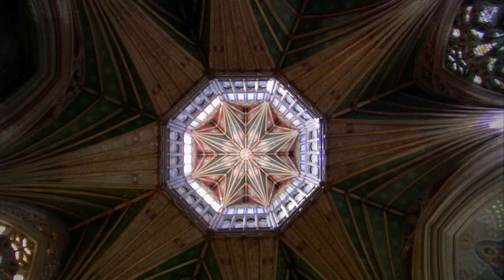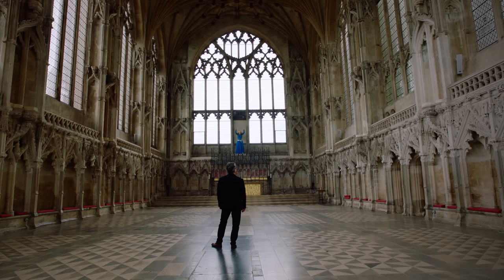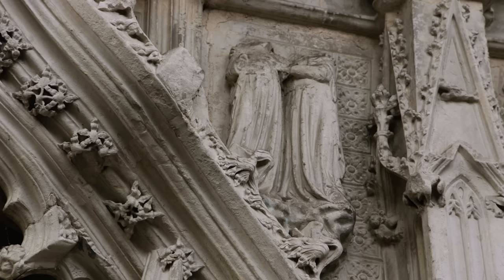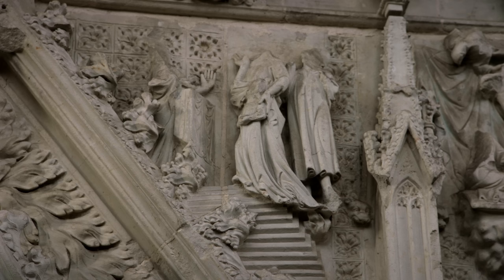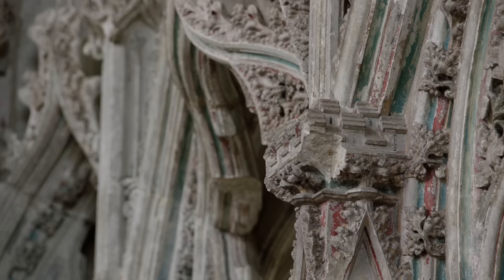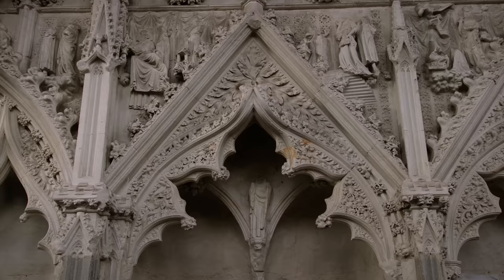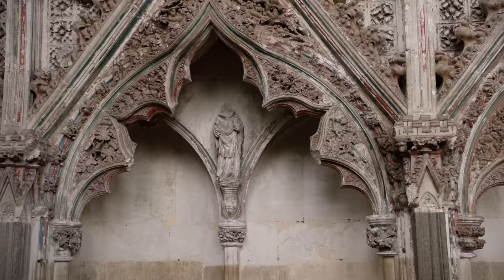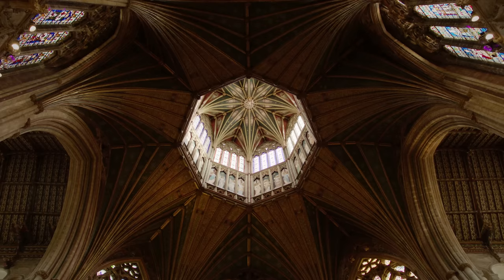Ely Cathedral's Lady Chapel: Devotion and Destruction | HENI Talks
Ely Cathedral’s Lady Chapel was one of the most splendid artistic and architectural achievements of medieval England. The Catholic chapel’s lavishly painted sculpture and stained glass, devoted to the Virgin Mary, moved pilgrims to a religious frenzy. But when Protestants began to call for a ‘purer’ vision of the Christian faith in the 16th and 17th centuries, this same quality triggered repulsion. During the hundred years of the English Reformation, the chapel was scraped, scrubbed and smashed of its extravagance.

Art Historian Paul Binski believes it is possible to recover the Lady Chapel’s former opulence in the imagination. His talk gives an insight into the psychology behind Ely’s splendour, and the idea that art can be so powerful as to provoke violence – something we still see in headlines today.

Award-winning documentaries which reveal the stories of art and art history.

Find the HENI Talks for you with advanced search options. Explore wider reading around our Talks topics and find that key reference.

Be the first to know when our latest talk is ready.

Produced by HENI.